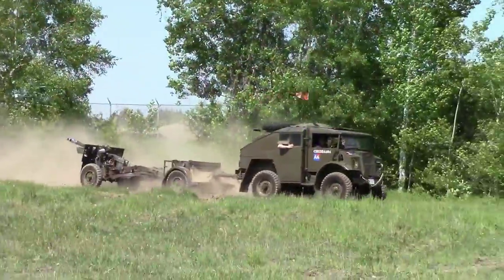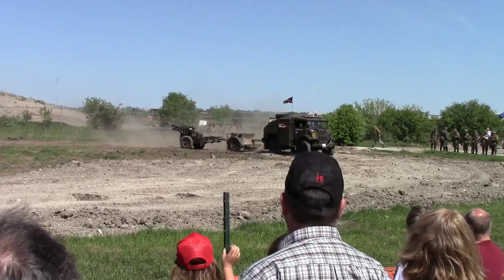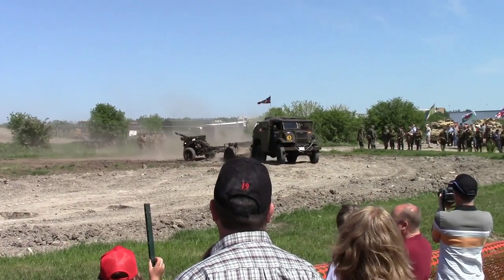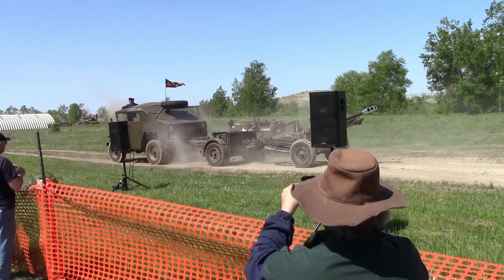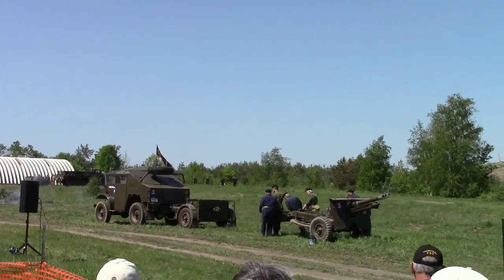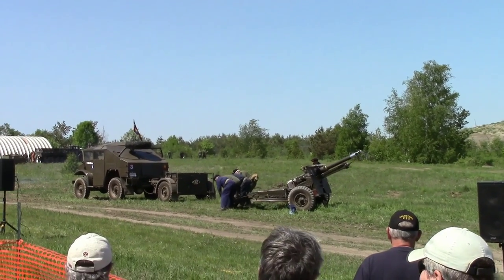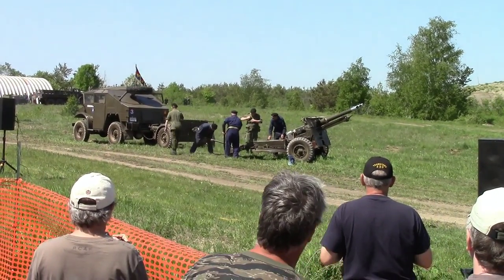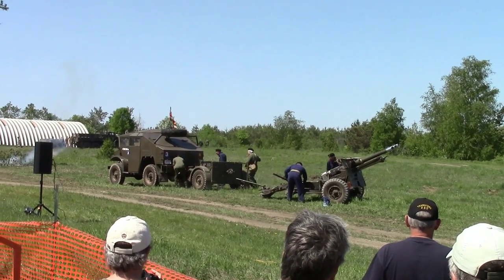Ontario Regiment Museum - Quad-Limber-25pdr Demonstration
On the 19th of May, 1944, tanks of the Ontario Regiment suffered heavy losses while attacking German defenders in the town of Aquino during the breakthrough of the Hitler Line in Italy.  The Ontario Regiment Museum located in Oshawa Ontario hosted an event of remembrance involving displays of numerous military vehicles including this awesome Canadian Military Pattern 'Field Artillery Tractor' with limber and 25pdr field gun.  All three of these components were built in Canada during WWII.  Thanks to it's four-wheel drive, the CMP FAT was often referred to as a 'Quad'.  Highly sought-after, this rare complete kit was a pleasure to see in action!  It is currently owned by the 7th Toronto Field Regiment, a reserve artillery regiment located in Toronto.  A number of 'blank' shells were fired.  During the war, a crew could typically set up the field gun and fire first shot within 60 seconds, following with 18 shots per minute.  There were cases where captured German soldiers commented that they thought these excellent guns were automatically reloaded due to the high rate of fire, as related in George Blackburn's excellent series of books on Canadian Artillery during WWII.

Not shown in these videos are the displays and other non-participating vehicles that were also present.  A great day and I'd highly recommend attending the next one (if that's your thing).